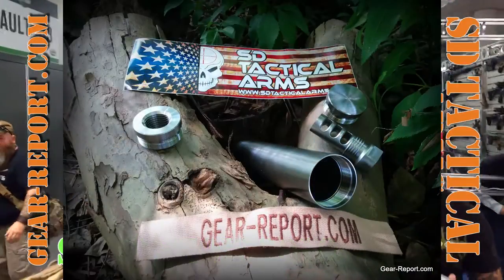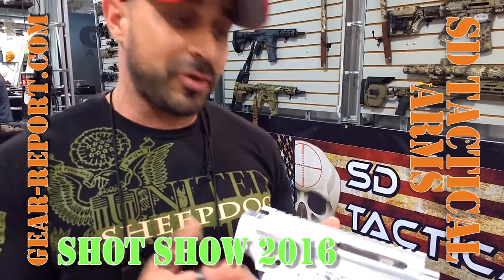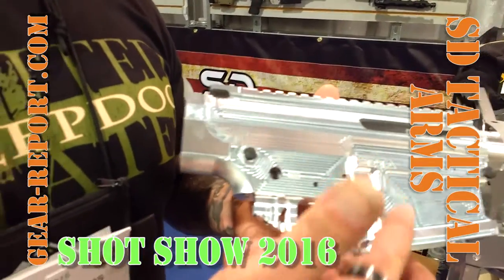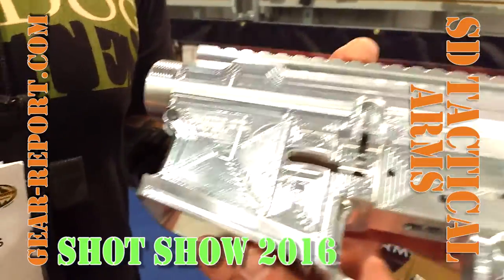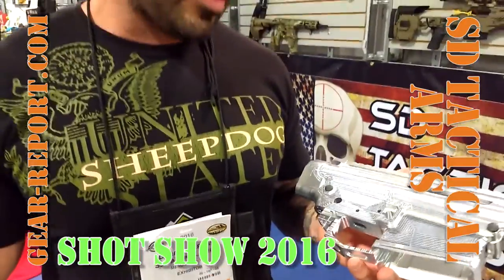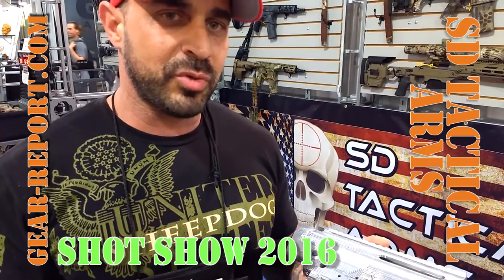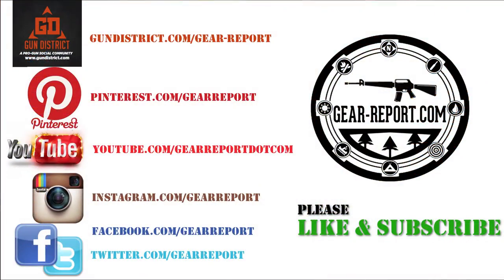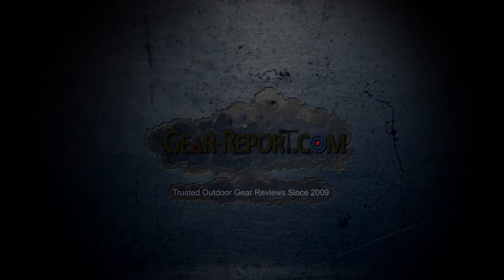SD Tactical Arms .308 AR10 Billet Upper – Lower Set – SHOT Show 16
“This site contains affiliate links for which I may be compensated” “This site contains affiliate links for which I may be compensated” SD Tactical Arms new billet AR10 upper and lower set. Gear Report will anxiously watch to see how testing goes and when these parts hit the shelves.